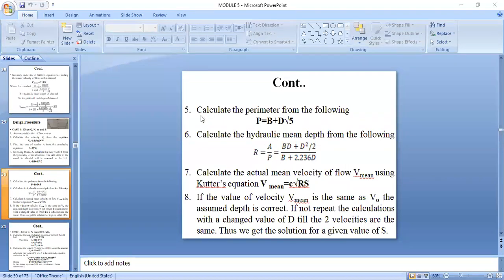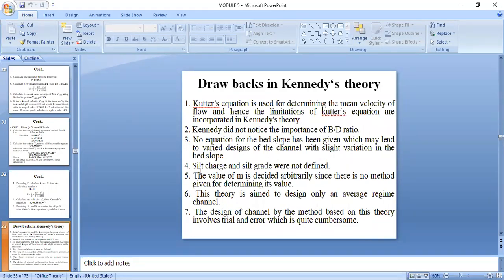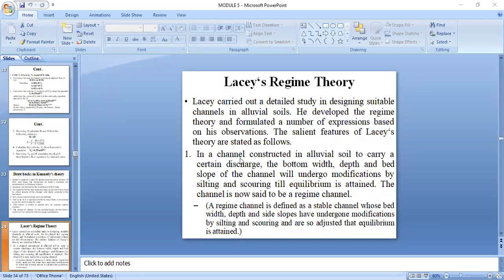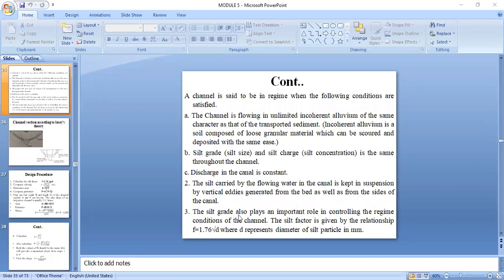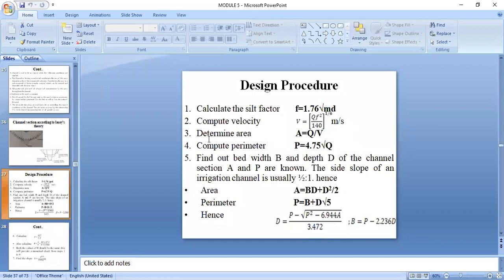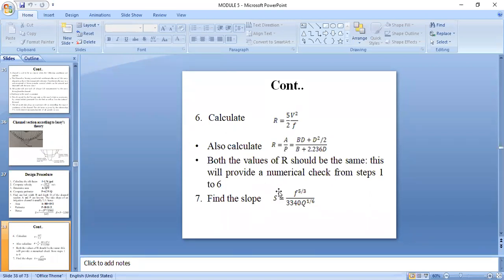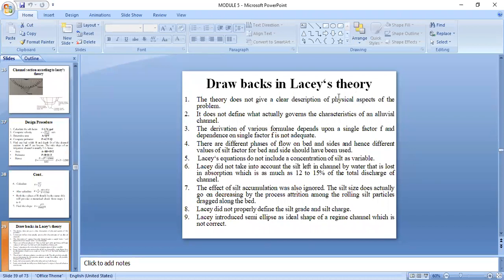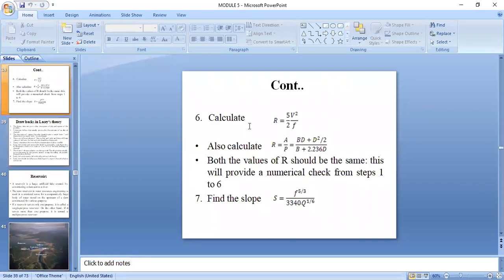Laceys Method of Channel Design